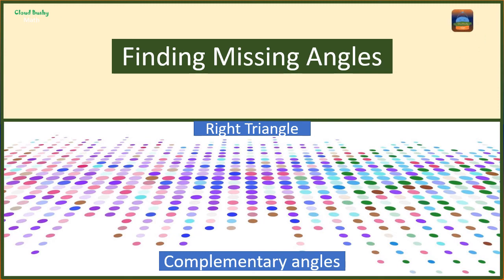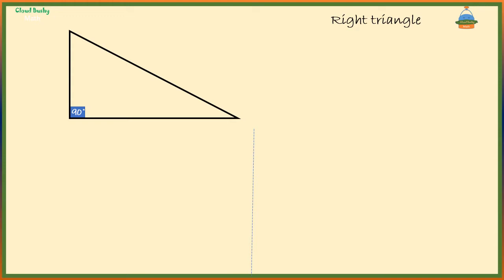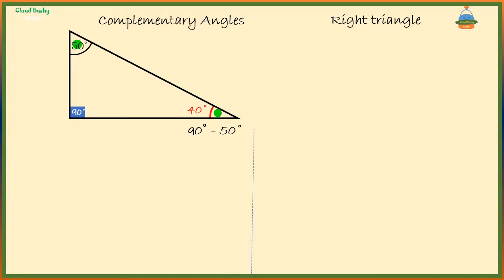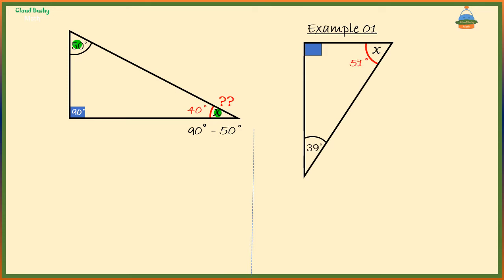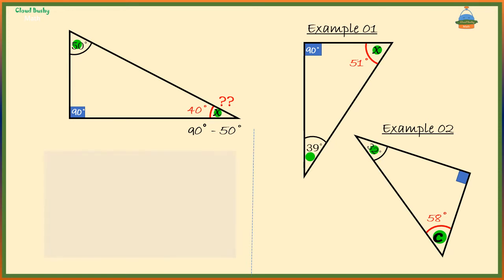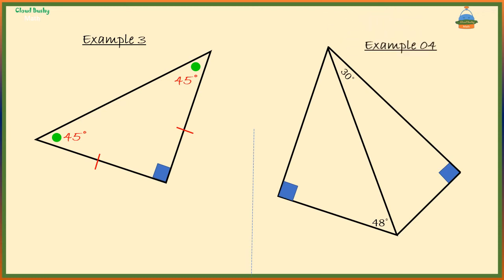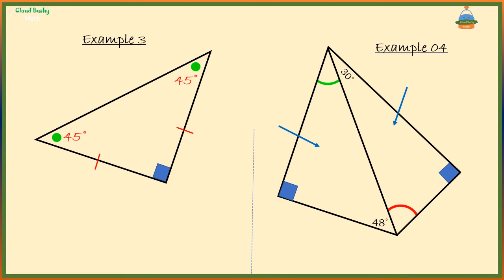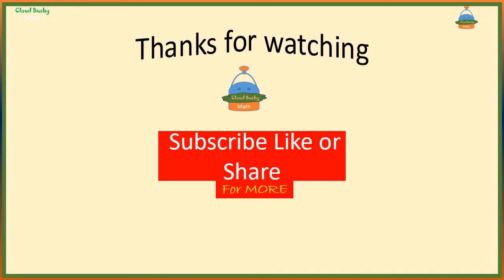Triangles l How to Find Missing Angles in a Right-Triangle l QUICK l Special Triangles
Learn How to Find Missing Angles in a right Triangle FASTER and in an Easy way. WHEN TIME MATTERS.